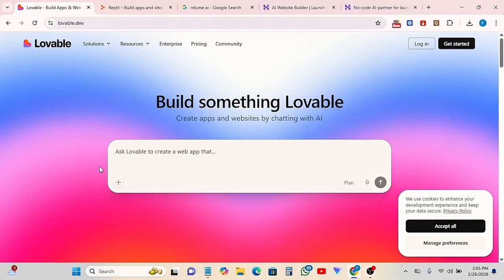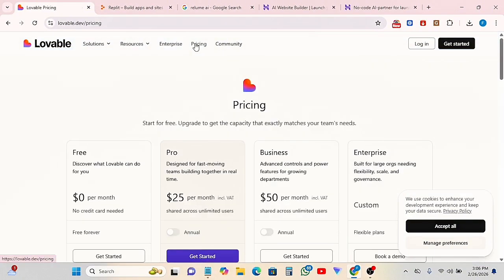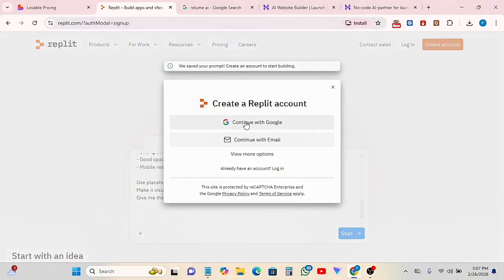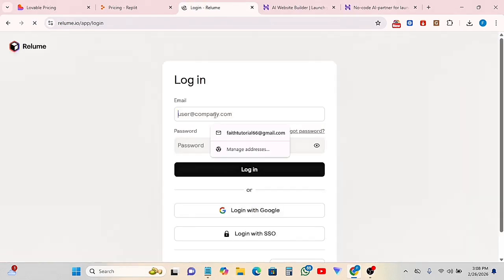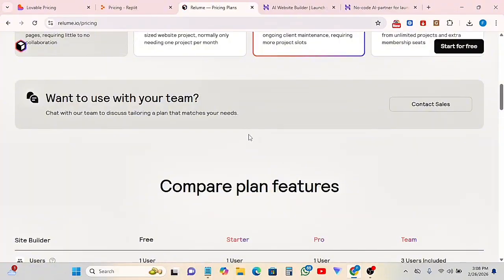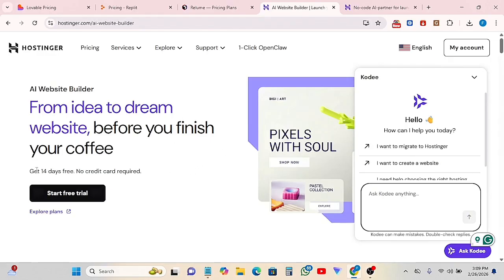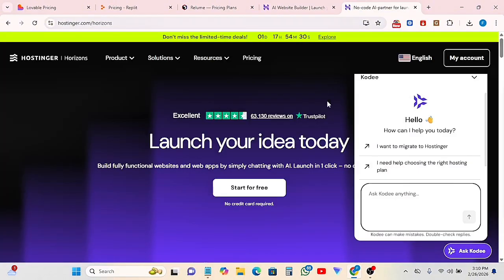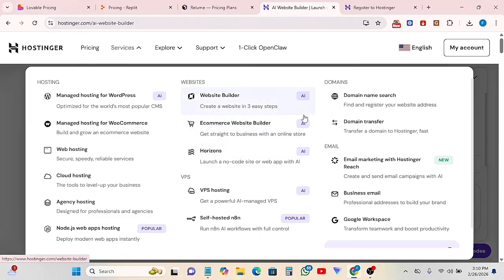Stop Coding! Use These 4 Best AI Website Builders in 2026! Build in 2 Seconds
Want to build a website without coding in 2026? In this video, I tested the best AI no-code website builders that can create a full website in minutes, including Lovable.

You will discover the top AI tools for beginners, business owners, and freelancers who want fast results without technical skills.

I also compare features, pricing, ease of use, and real results so you can choose the best platform for your needs.

Watch till the end to see which AI website builder is actually worth your time in 2026.

2. Hire Me For Your Pro Website Design Project

3.

4.

5.

✅TOOLS YOU NEED:

1. WEB DESIGN TOOLS I USE